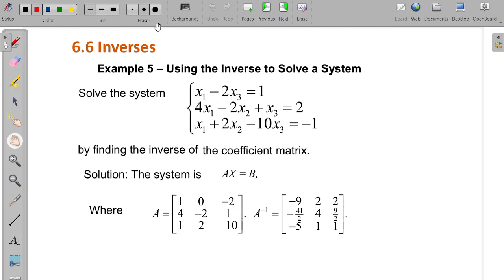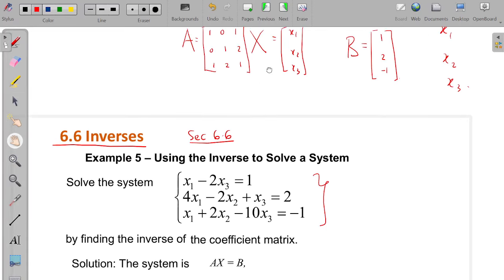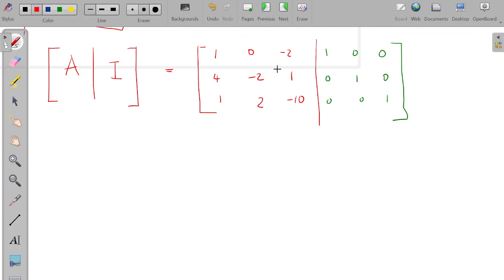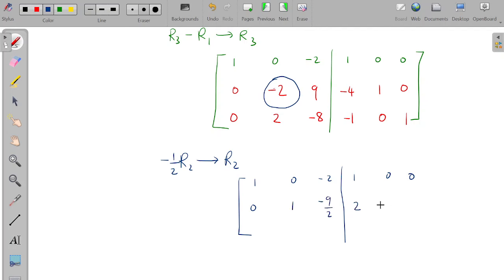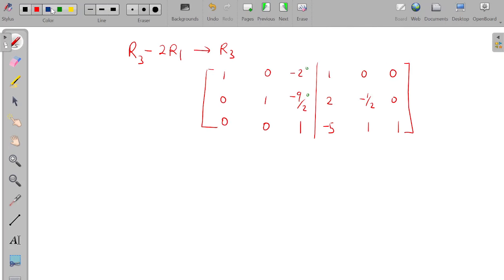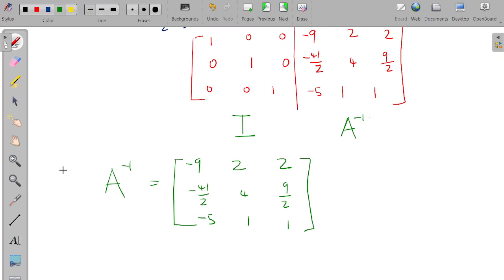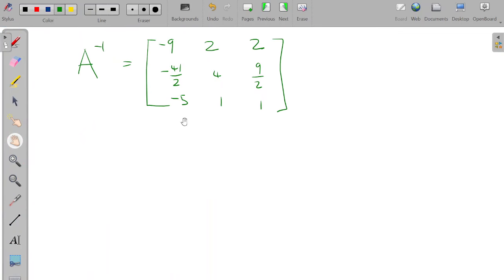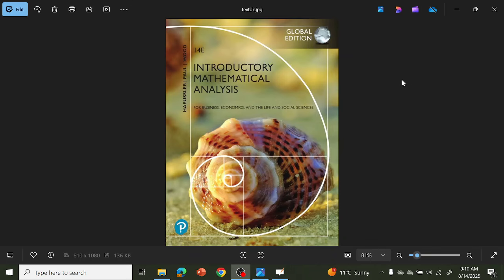Sec6.6 Using inverse to solve a system of equation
Sec6.6 Using inverse to solve a system of equation - MAA00B1